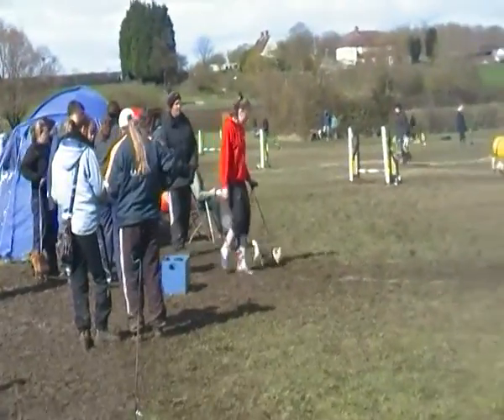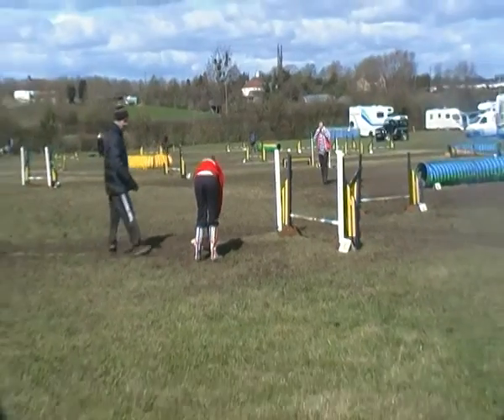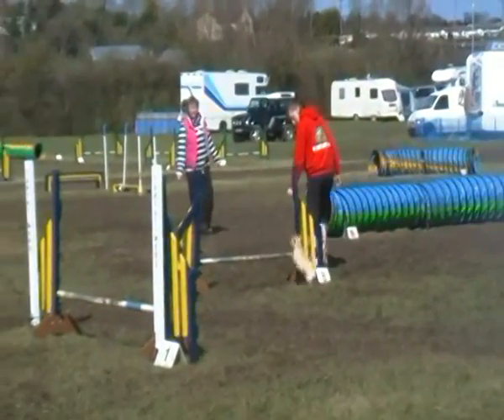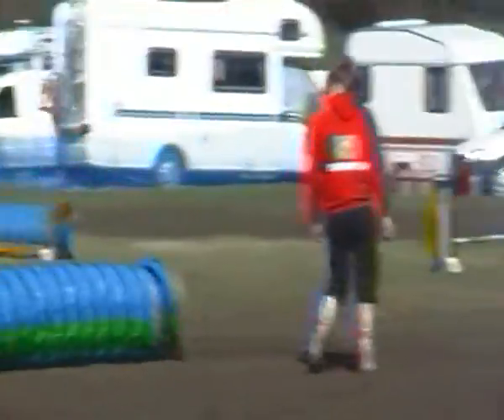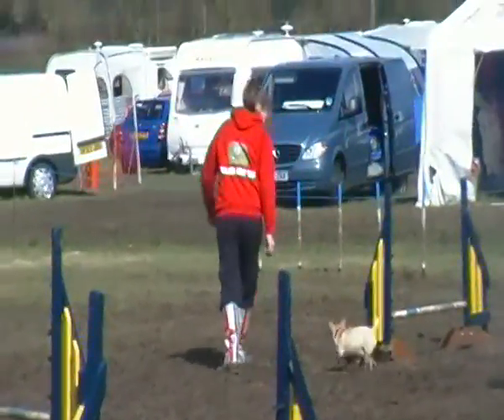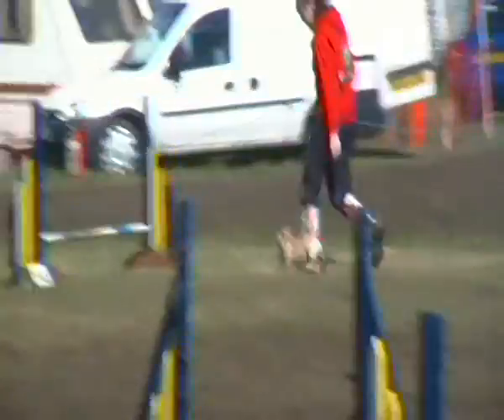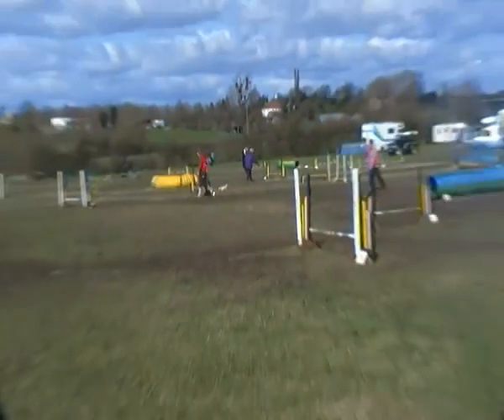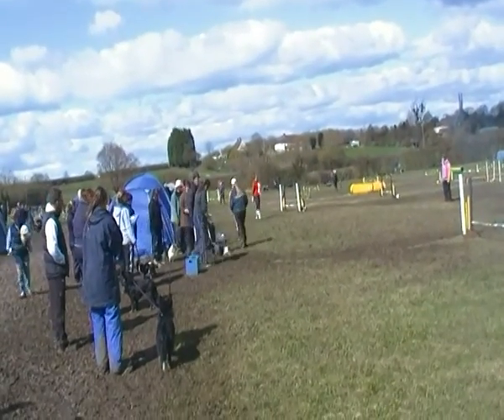uka easter rico begineers jumping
i think it was like 10/15 faults or eliminated lol owell he done the weave well